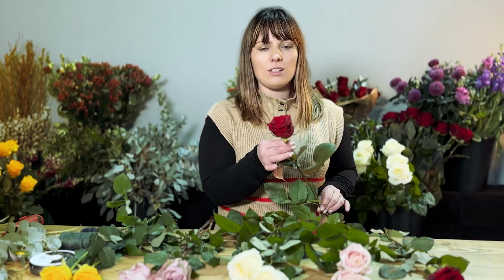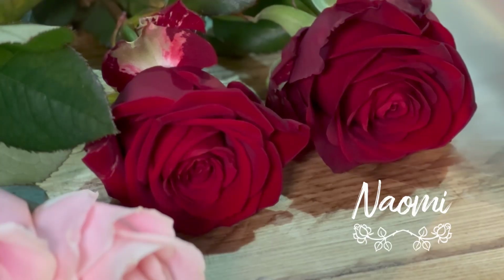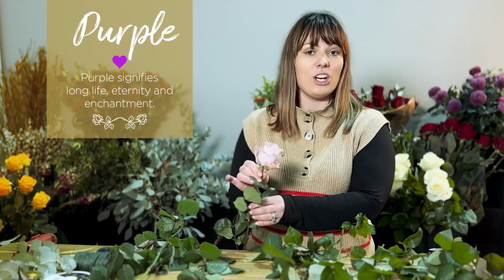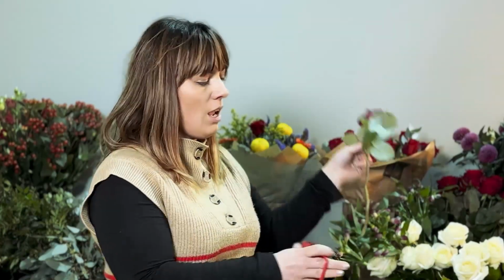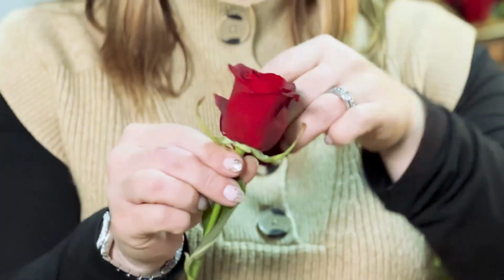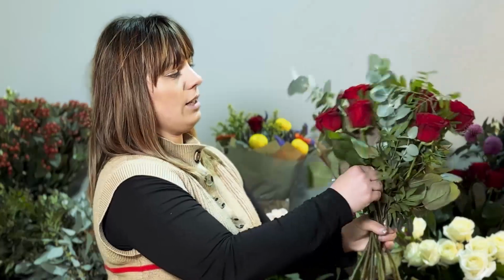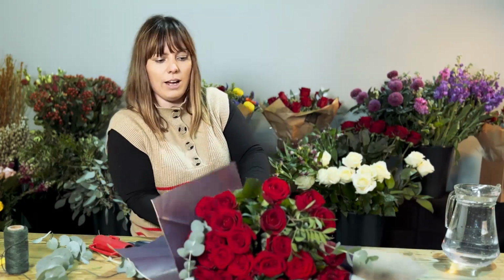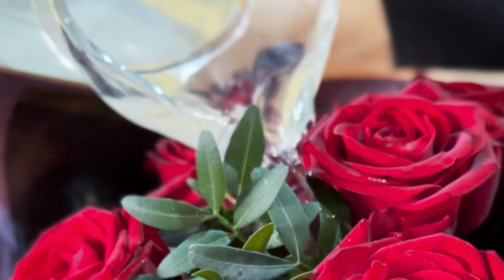Guide to Valentine's Day Roses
This Valentine's Day, you'll want the absolute best. We get it - after all, we've been delivering love on Valentine's Day for 100 years. We also know that, when it comes to the most romantic day of the year, the roses must be the best, long-stemmed, and large headed. That's why our artisan florists use only the finest, most premium roses in their Valentine's Day creations.